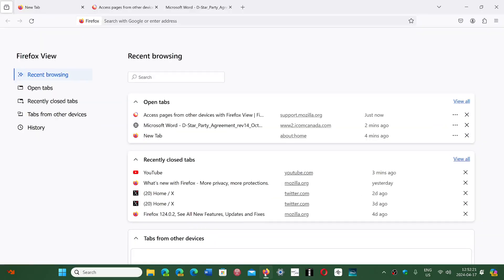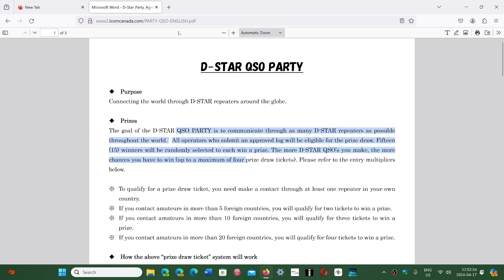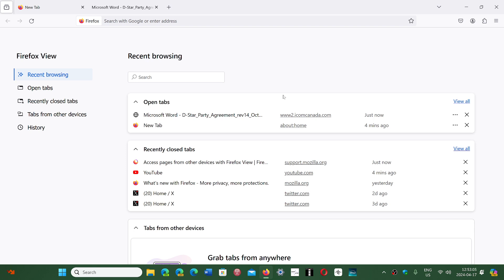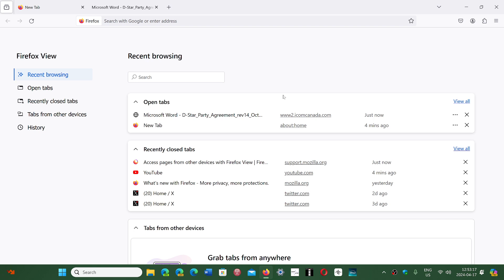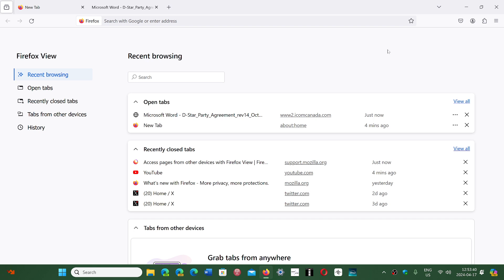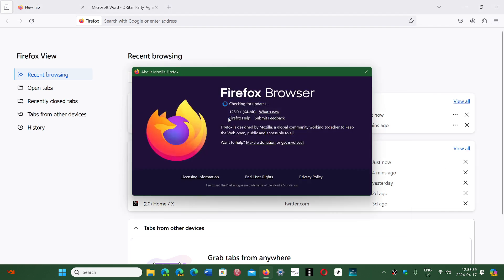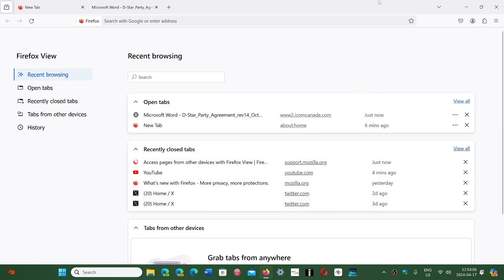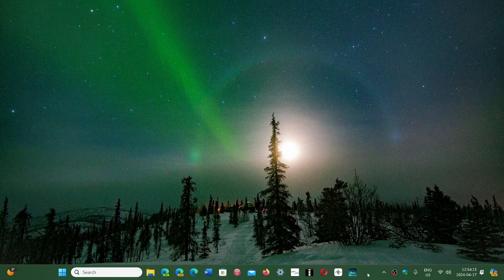Firefox 125 has arrived with a few features and security fixes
New Firefox browser has arrived